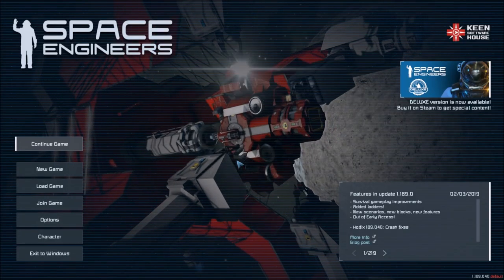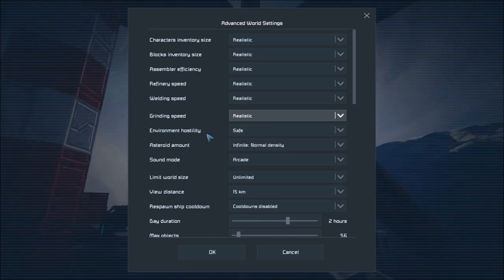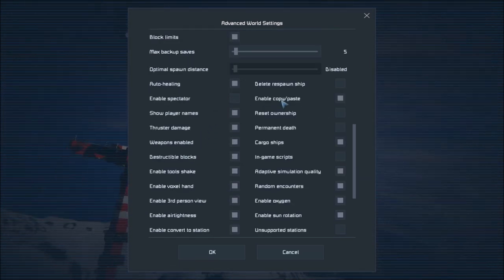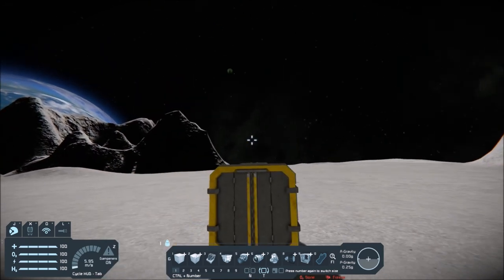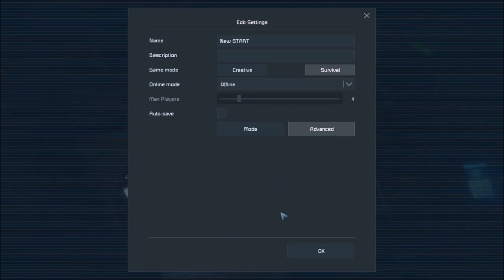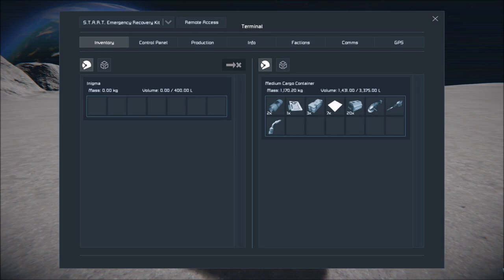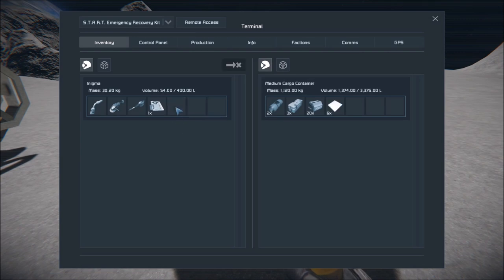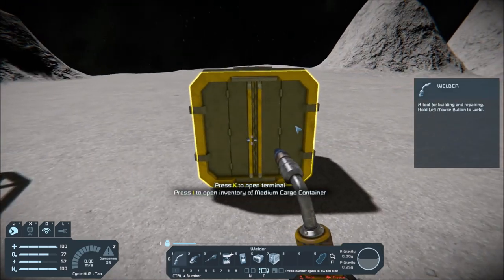Space Engineers Tutorials - How to Survive & Thrive: The S.T.A.R.T. Emergency Recovery Kit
One of the best ways to learn Space Engineers is to do what they do best: survive by thinking outside the box. And the best place to do so, is on the Moon. In this video I show you how to think outside this irreducibly compact minimalist survival box known as the Survive and Thrive Assembly and Reclamation Tools Emergency Recovery Kit. This kit will allow you to become self sufficient in about one and half hours of gameplay, assuming you follow the tips in this video.

This tutorial is broken into two parts:
Setup at 0:00

Feel free to download it the workshop to begin your own hard start survival adventure

Anyone is welcome to use this kit to start their own survival series. If so, let me know so I and others can watch too! There is more than one way to successfully use this kit. I only present the easiest method of doing so here in this video.